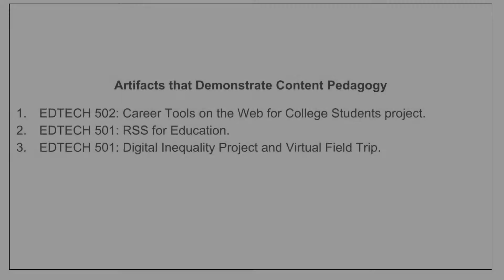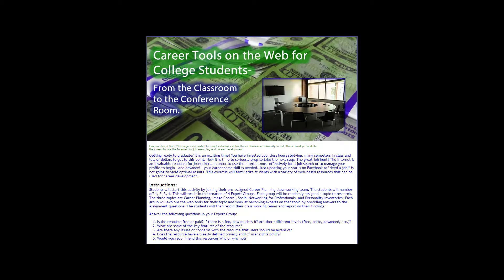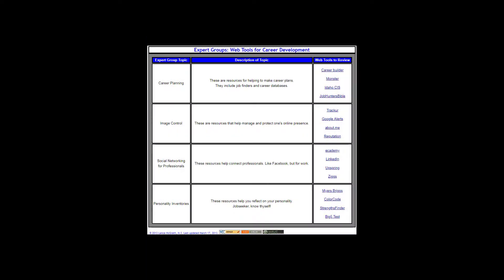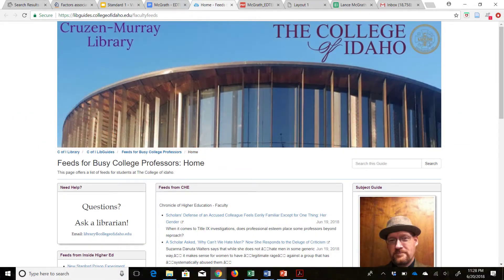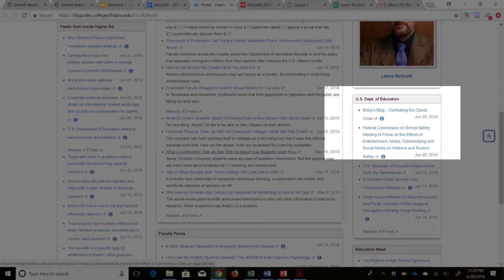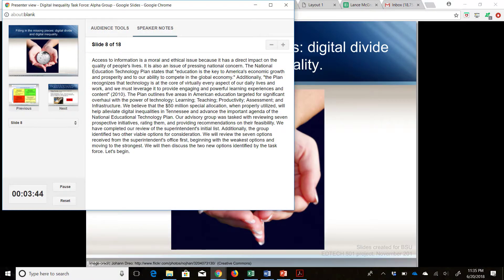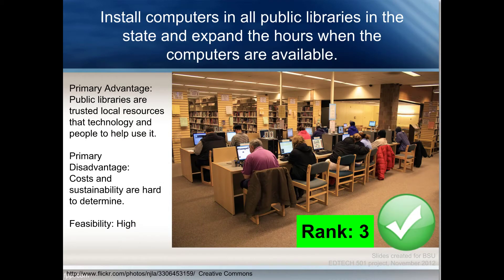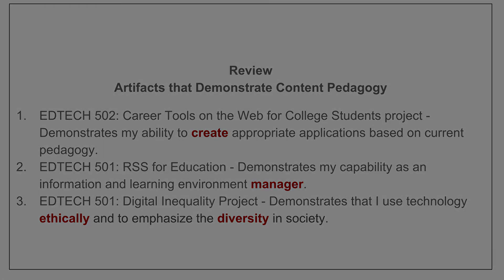Lance McGrath_BSU MET Portfolio_Video 2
Video vignette 2 on AECT Standard 2 - Content Pedagogy for EDTECH 592 Portfolio.